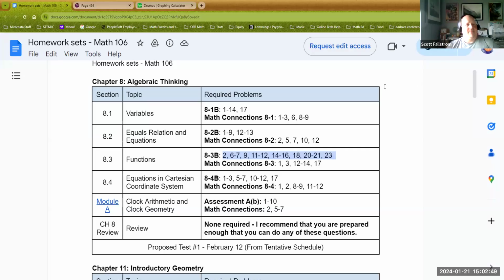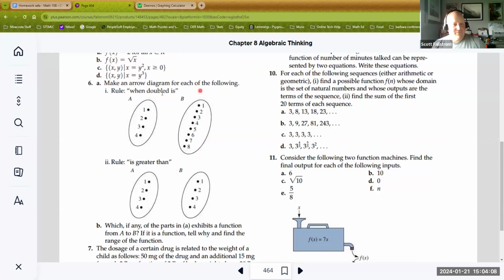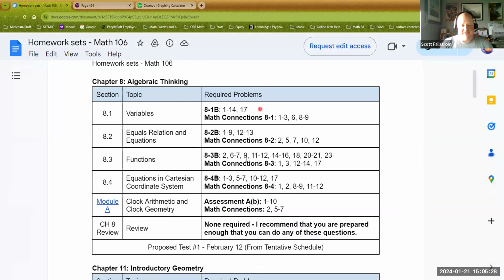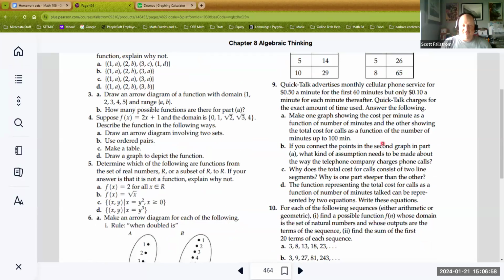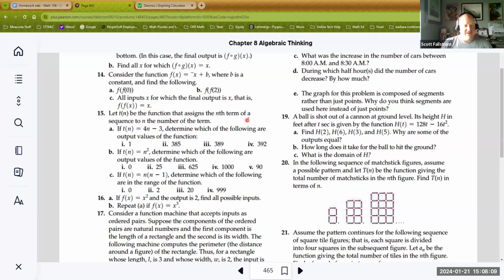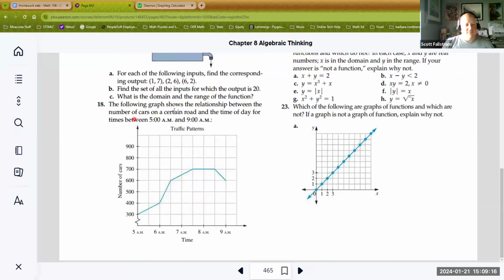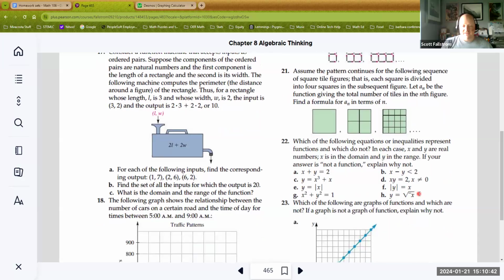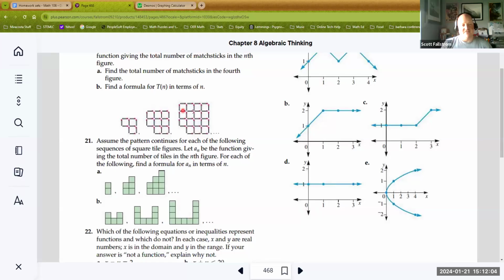Section 8.3 - Homework Overview